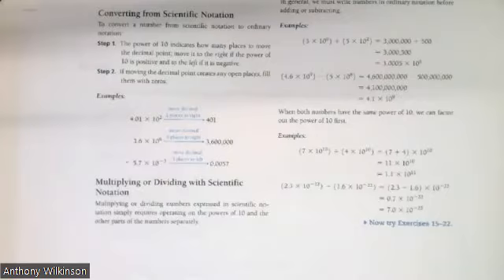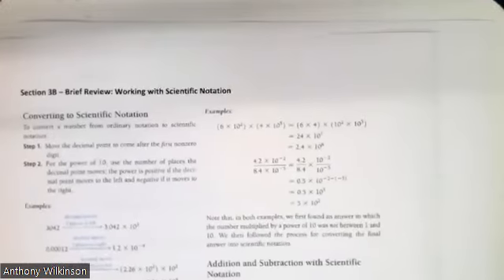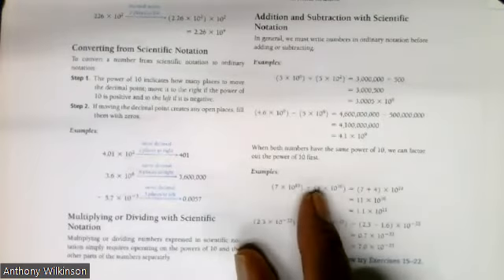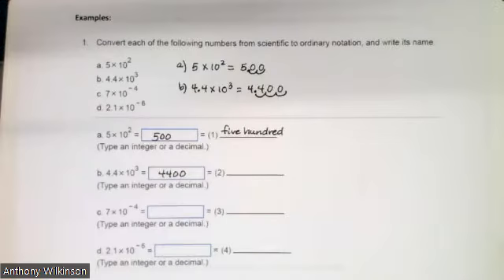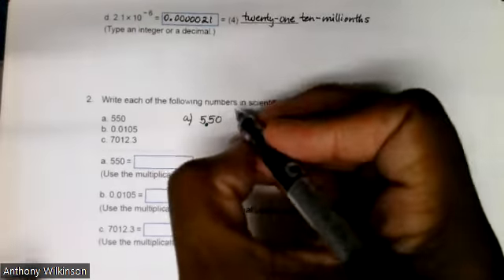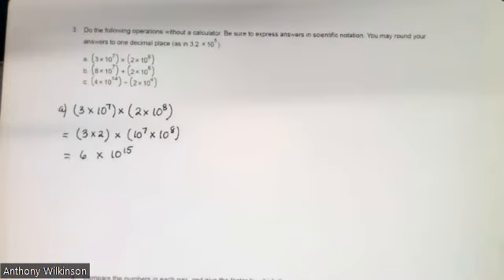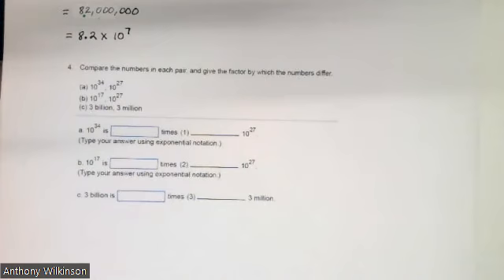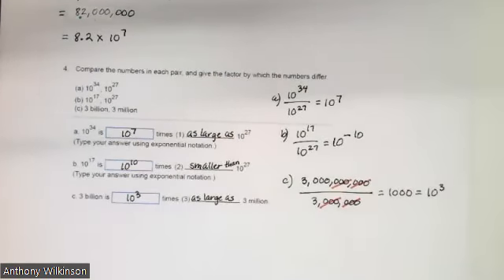MATH 1213 Section 3B Short Review: Working with Scientific Notation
This video is a short review to prepare for Section 3B.  This video covers Working with Scientific Notation.